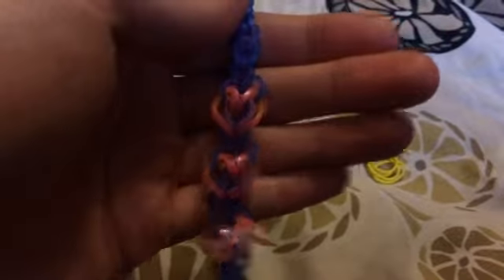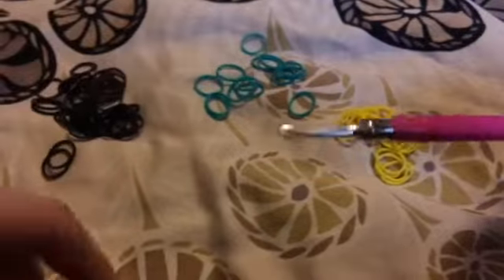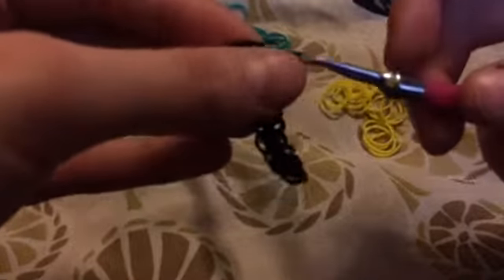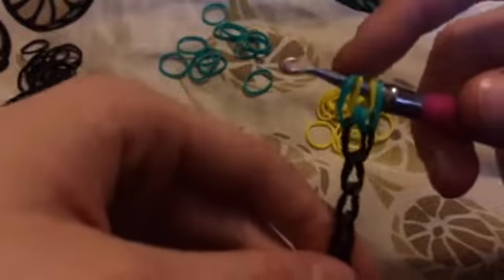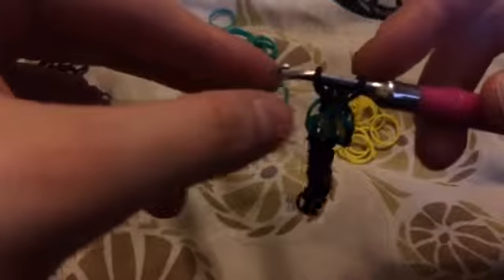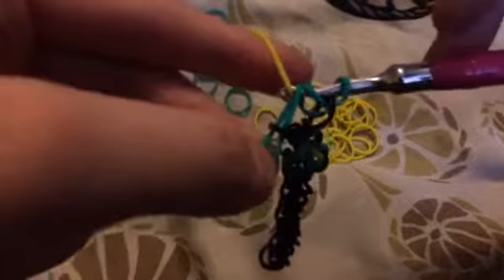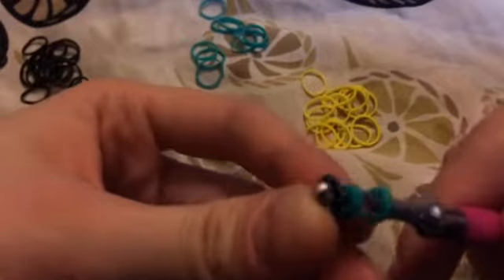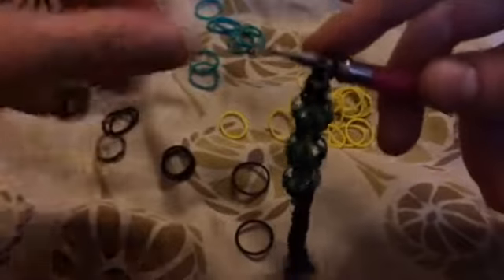The Love Stripe Rainbow Loom Bracelet Designed by Ash1124 from Instaloom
Another amazing design by Ash1124 from Instaloom :) please check out this design and follow her on instaloom :)